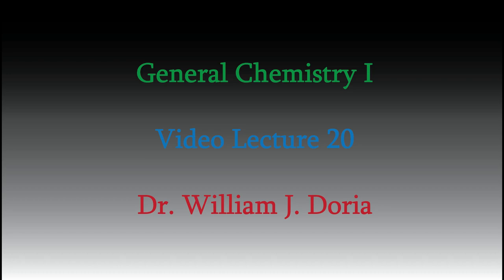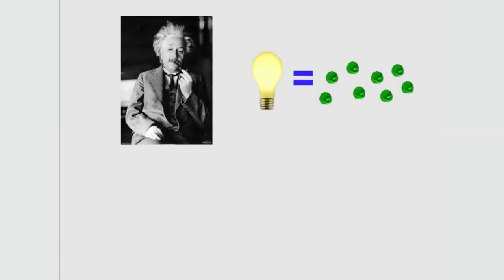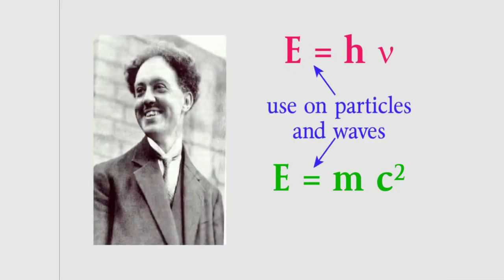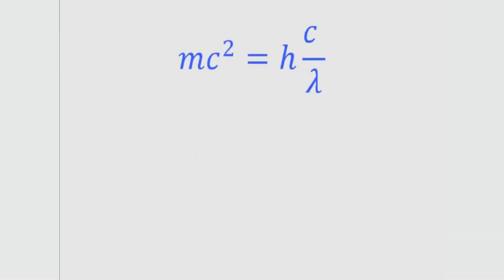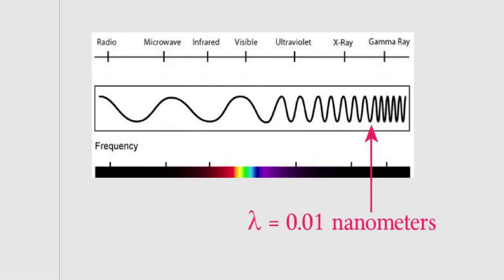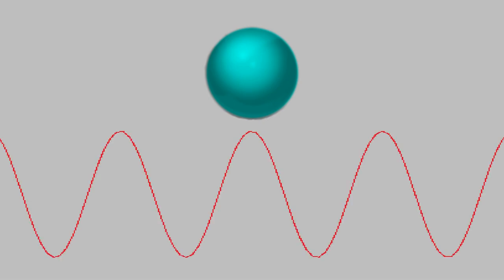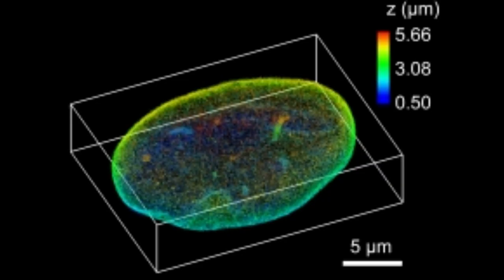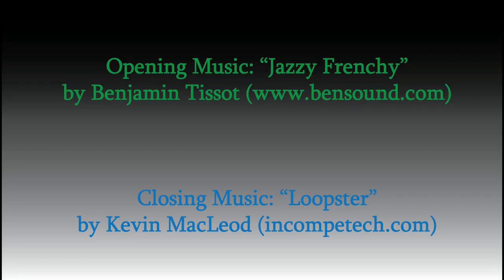Chemistry Part 20: Particles or Waves? Wavicles?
Today we'll look at how solid objects can have the properties of waves, like wavelength and frequency, and we'll meet a fascinating character from the world of quantum physics: Louis de Broglie.  He and his family had a long history among the French aristocracy, but he gave all that up for a much better life as a scientist!  Plus: electron microscopy!